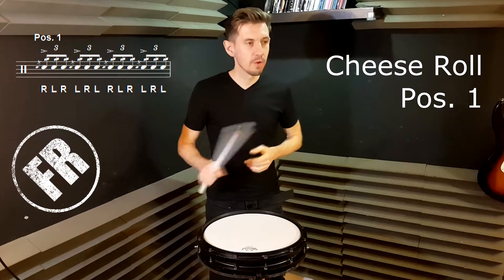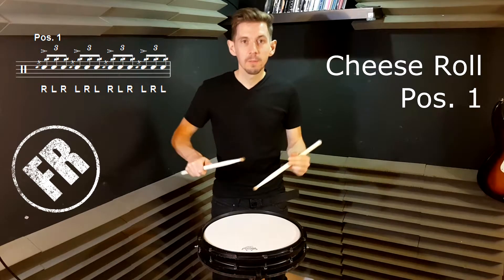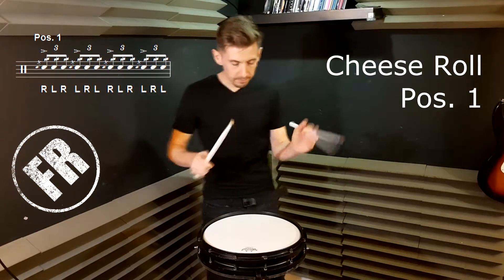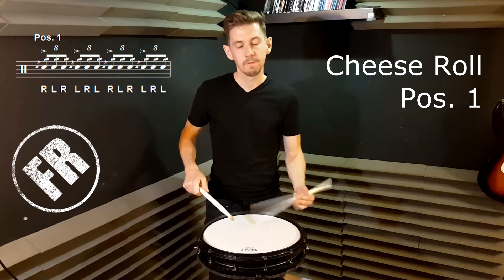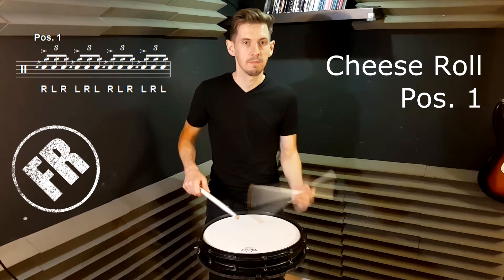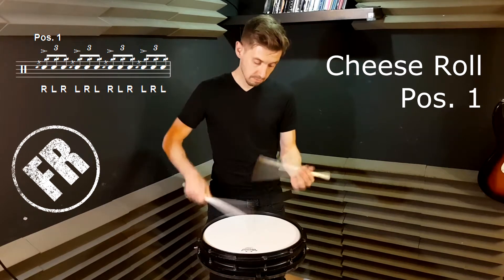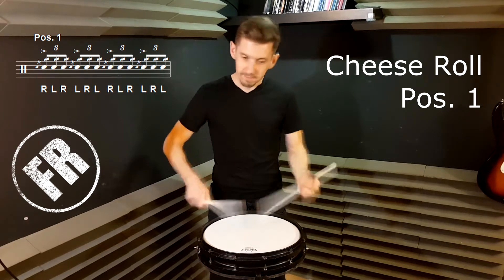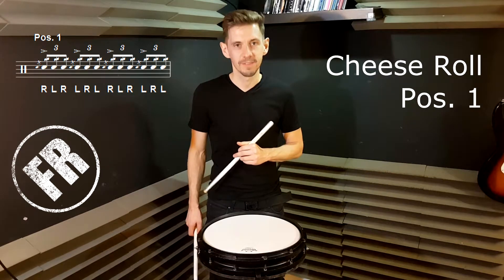Demonstration of the Cheese Roll Rudiment in position 1.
This is a demonstration of the Cheese Roll Rudiment, as shown in the Book "Freestyle Rudiments" by Geoff Fry

Often used in Drum Corps, Marching Style, Pipe Band, Scottish and Rudiments Drumming